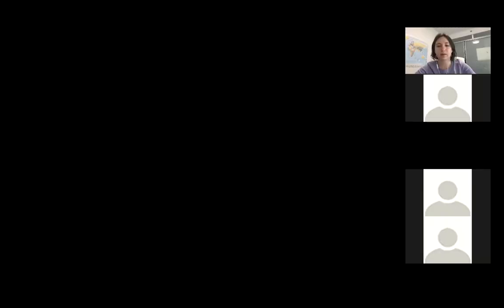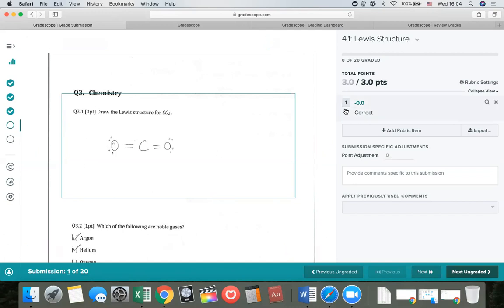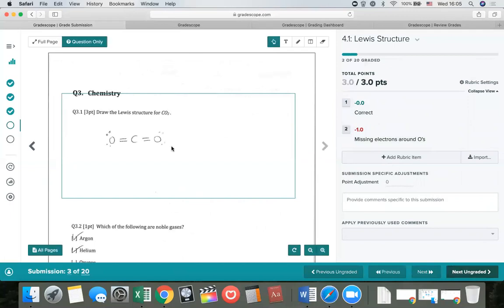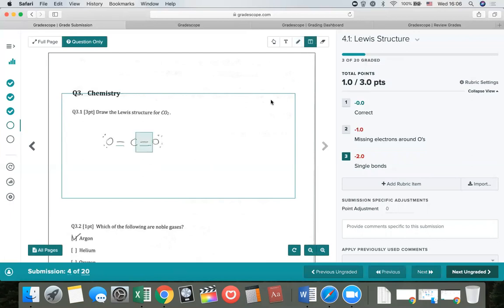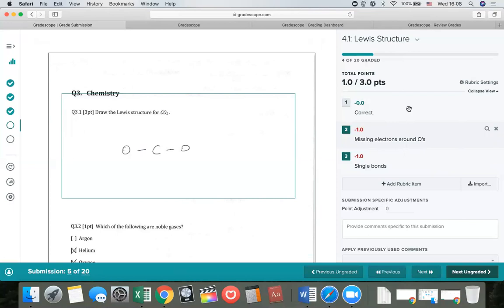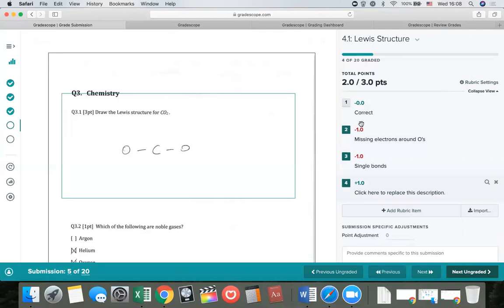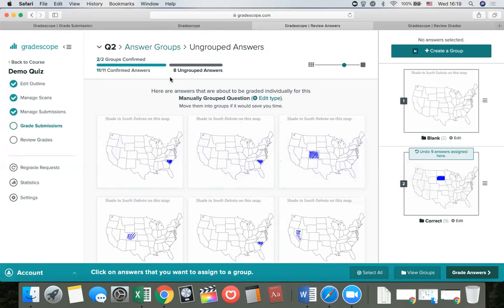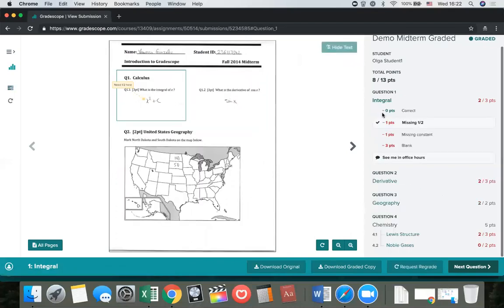UC Irvine Faculty Gradescope Training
1/16/19 - GradeScope training webinar for campus community, hosted by GradeScope support staff, and coordinated as part of the Winter 2019 GradeScope / Canvas integration pilot project.